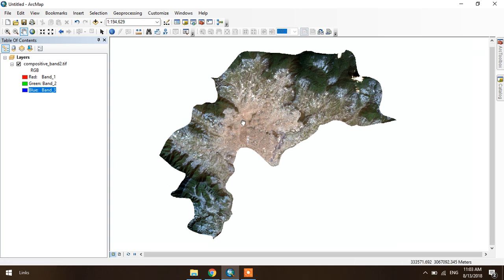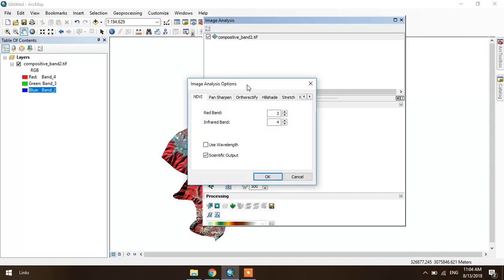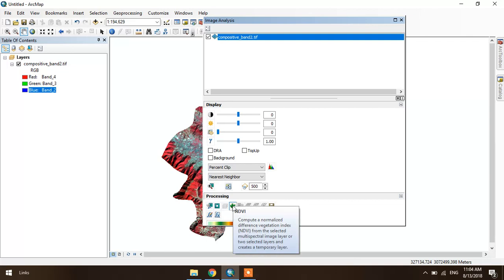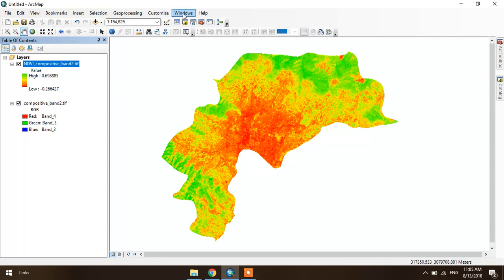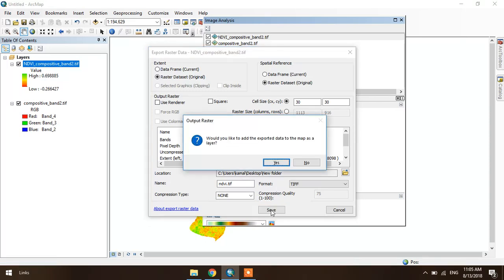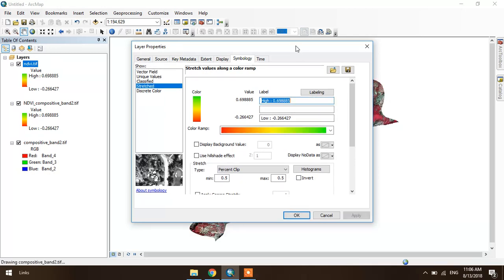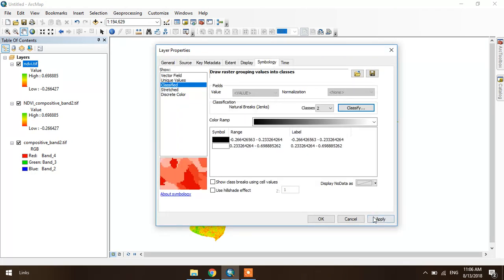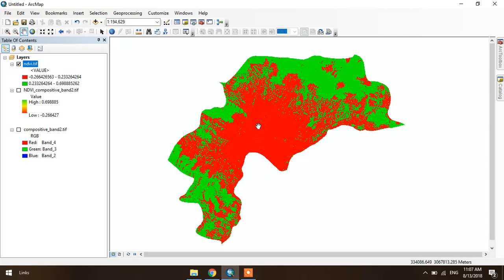NDVI Arcgis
This video will explain about the normalized difference vegetation index. Although there are several vegetation indices, one of the most widely used is the Normalized Difference Vegetation Index (NDVI). NDVI values range from +1.0 to -1.0. Areas of barren rock, sand, or snow usually show very low NDVI values (for example, 0.1 or less). Sparse vegetation such as shrubs and grasslands or senescing crops may result in moderate NDVI values (approximately 0.2 to 0.5). High NDVI values (approximately 0.6 to 0.9) correspond to dense vegetation such as that found in temperate and tropical forests or crops at their peak growth stage.

The formula for NDVI is,
NDVI = (NIR-red) / (NIR+red)